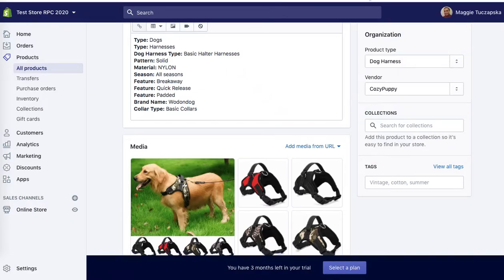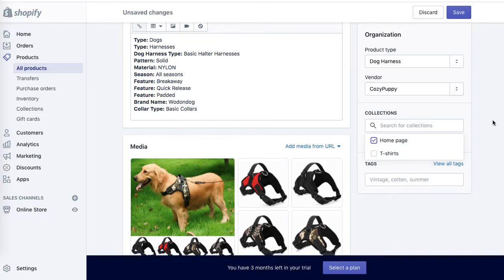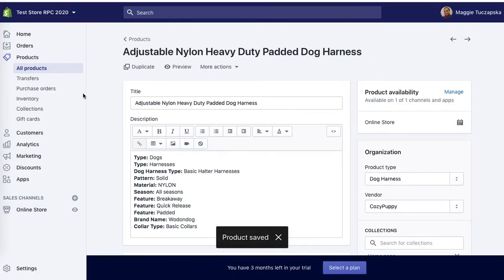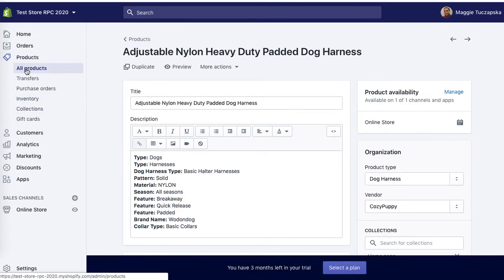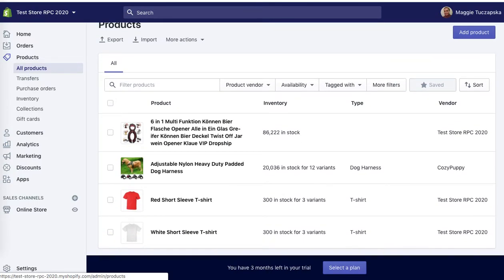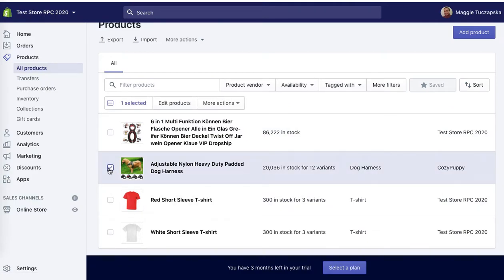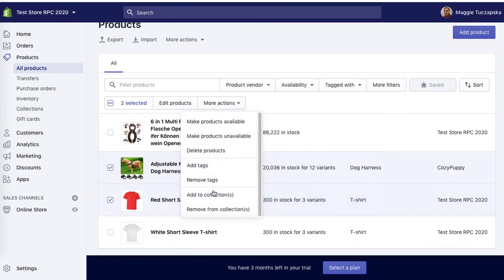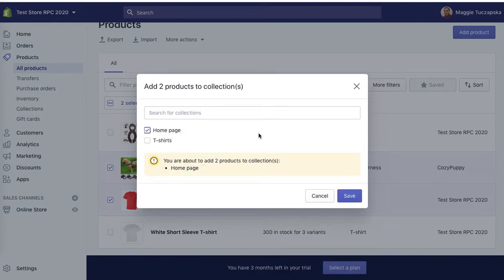Add Product to the Collection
Learn how to add a new product to the collection. This is video is part of my Shopify Empire Masterclass